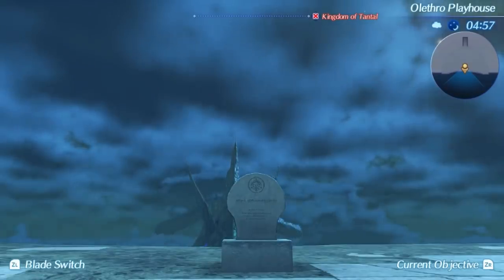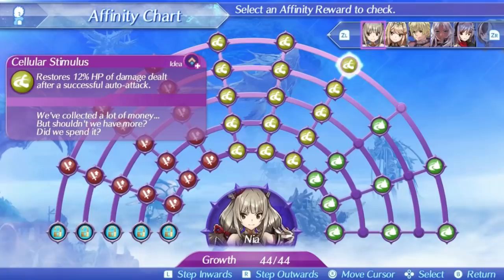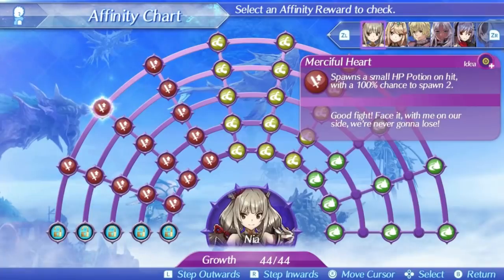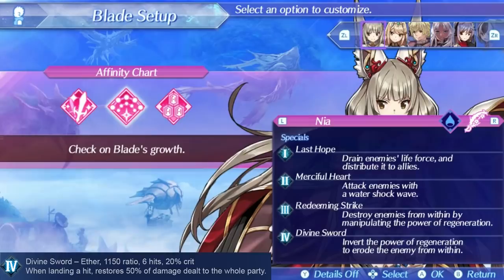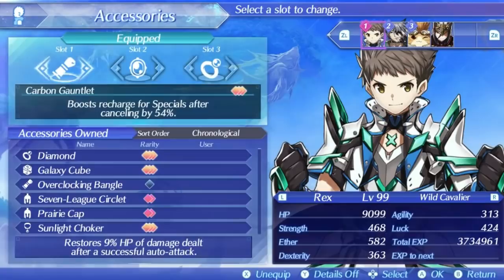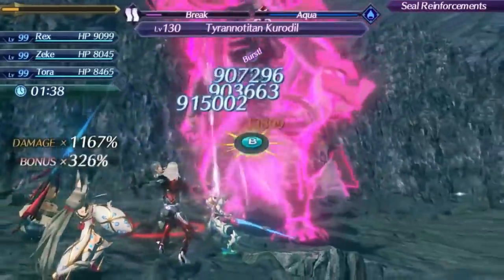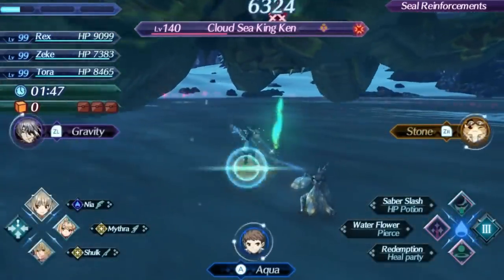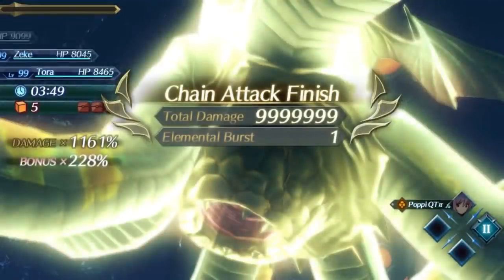How To Use Catalyst Scimitar In Xenoblade 2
Somehow the shortest guide because as it turns out there isn't much to discuss when all you do is heal. Hope you enjoy funny thumbnail!